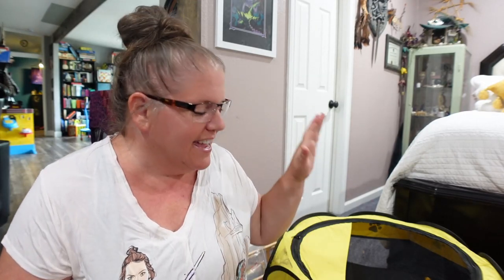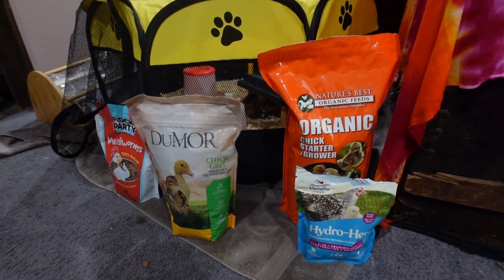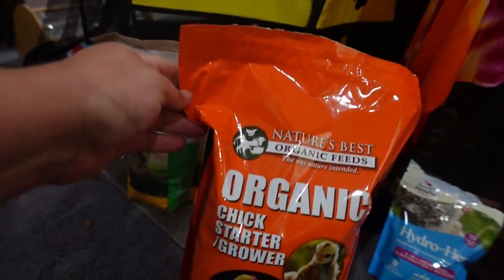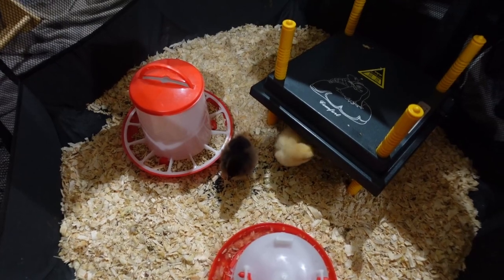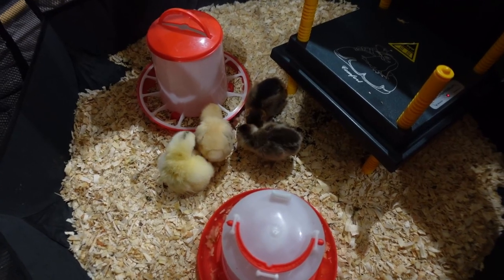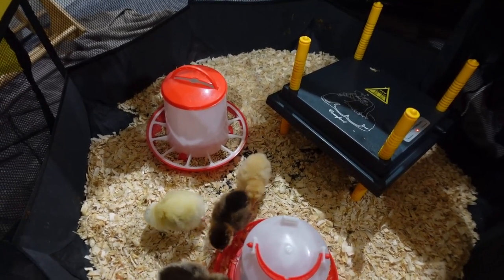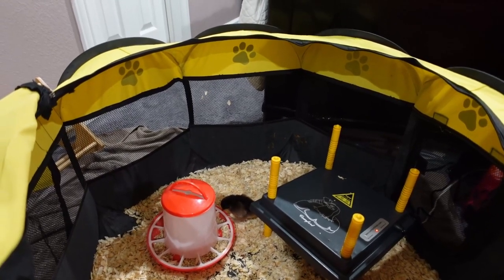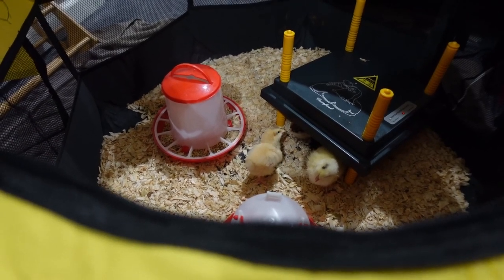Backyard Chickens/VLOG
I am raising backyard chickens. I am a first-time chicken mama, raising backyard chickens. This is the first of many Chicken VLOGS as we take this journey together.

We have 5 new little baby chicks we ordered from mypetchicken.com. All came in very healthy and so far, so good. Fingers crossed it stays that way ;)

Breeds were chosen because they are known to be calm and docile. This was very important with little Joey.
2, Easter Egger
1, Light Braham
1 Buff Orpington
1 Partridge Cochin

Chick plate warmer
Feed and Water containers

All other Chick supplies came from tracker and supply

Dog ring/portable kennel I've had for 4 years. It belonged to our dog Pickles when she was a pup and traveled with us. I do not have a link to it directly but found similar ones on Amazon.